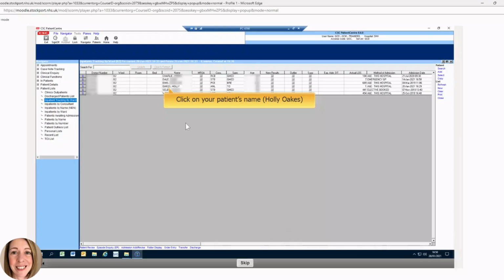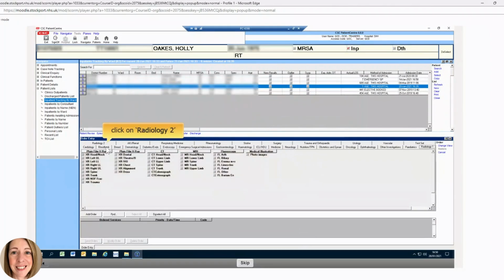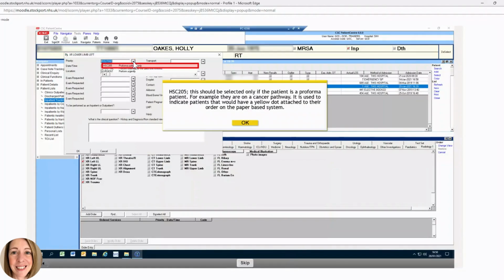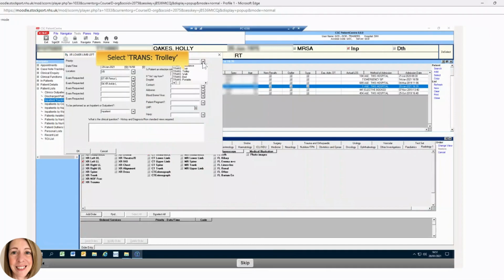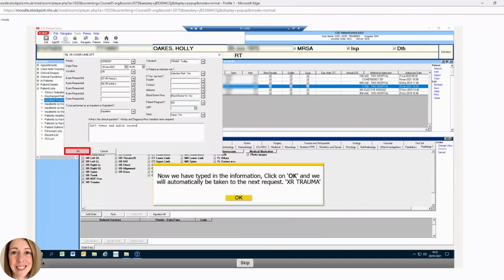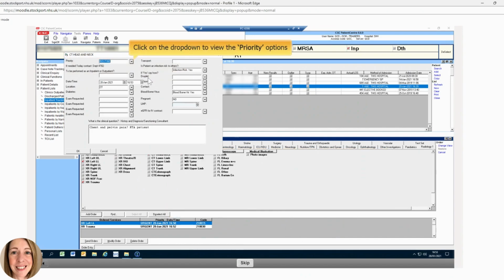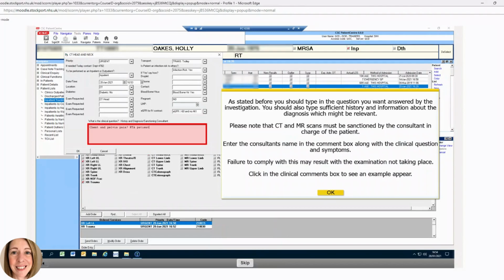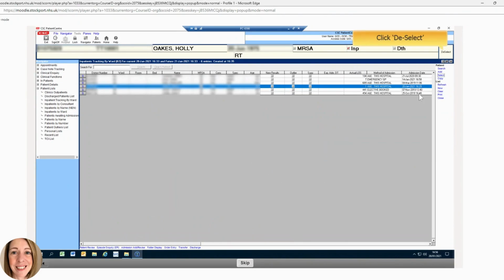Radiology Requests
This video shows you how to complete radiology requests in Patient Centre, including the Radiology tabs, and selecting required investigations.

This video contains the following chapters:
00:00 Selecting a Patient
00:46 Radiology Tab One
02:23 Radiology Tab Two
03:41 Selecting Required Investigations
13:45 Final Checks on Requests
14:31 Order Originator
15:20 De-select Patient